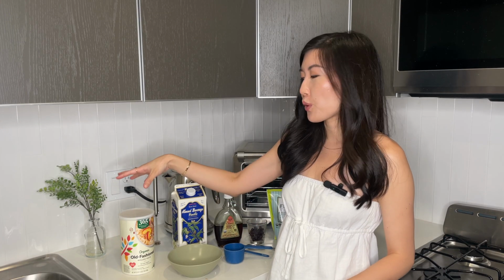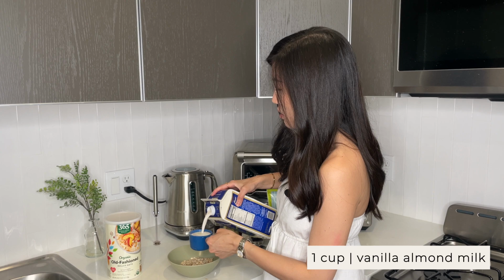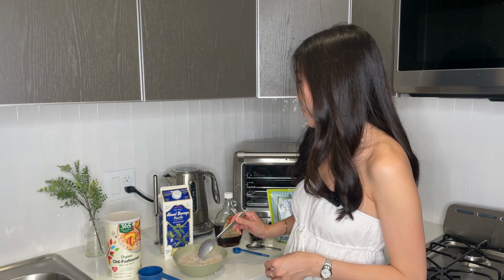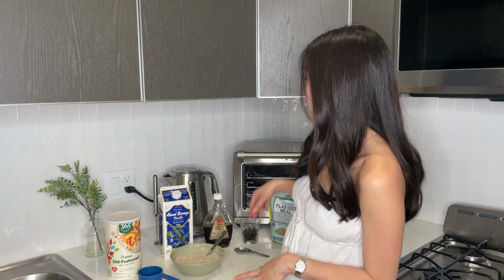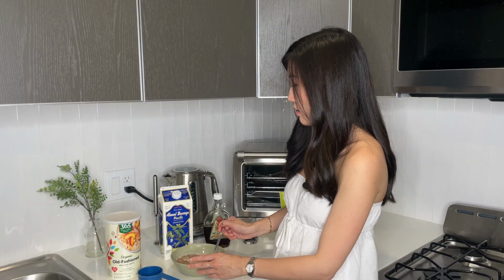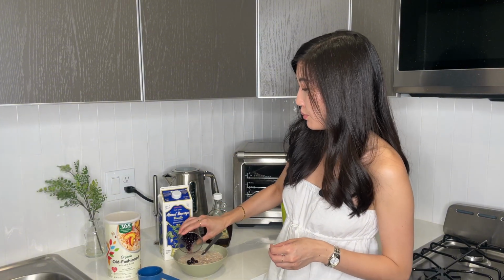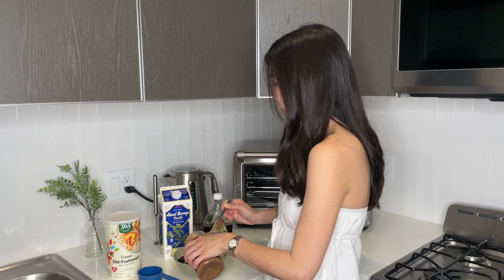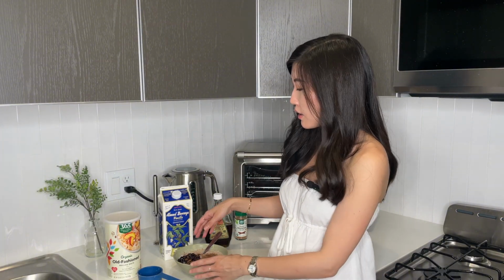The Healthiest Oatmeal Recipe (Quick & Nourishing) | Dr. Sabrina Wu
Welcome to Episode 2 of The Breakfast Club! 🥣

In today’s video, I’m sharing my healthiest oatmeal recipe yet—a quick, easy, and nourishing breakfast you’ll actually crave. Whether you’re looking for high-protein oats, heart-healthy meals, or a clean eating breakfast, this wholesome bowl delivers.

Packed with protein, fiber, and antioxidants, it's the perfect go-to for busy mornings and supports a balanced, energized lifestyle.